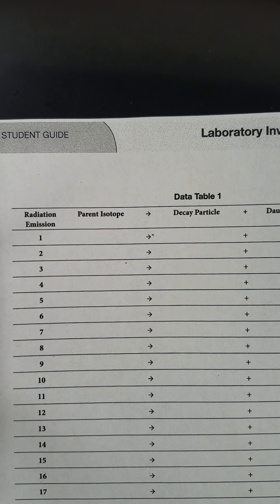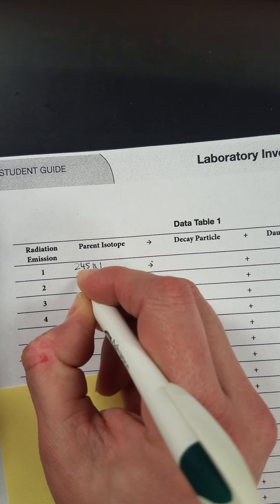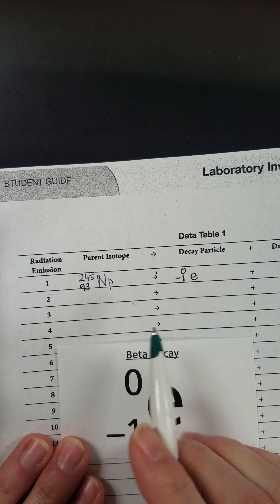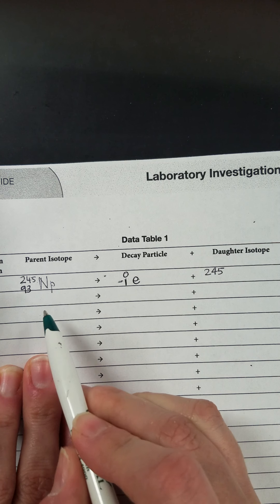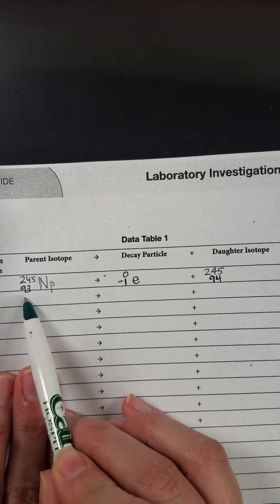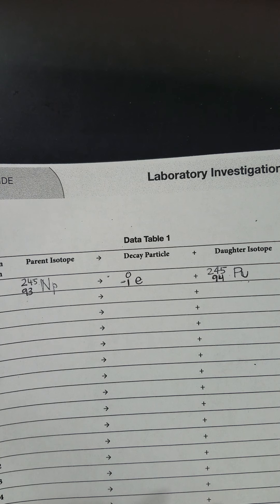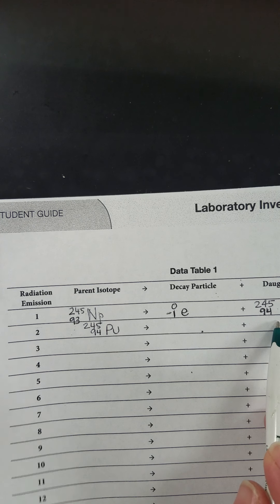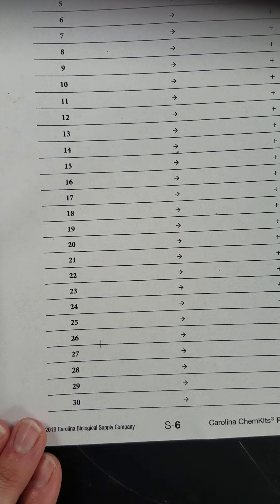Lab 11 Radioactivity part 1 How to Complete Data Sheet